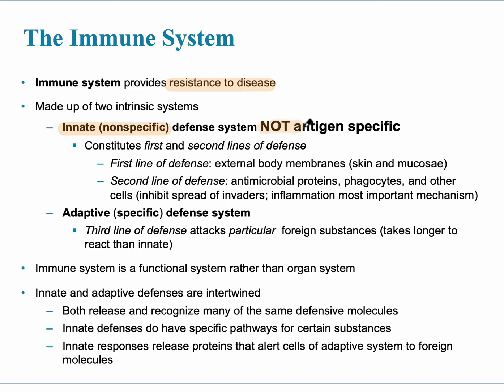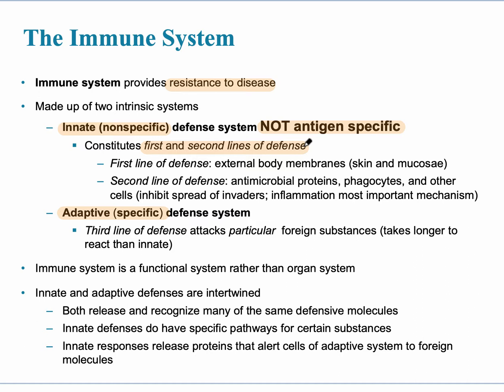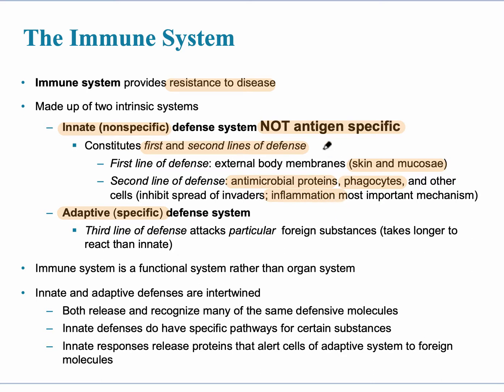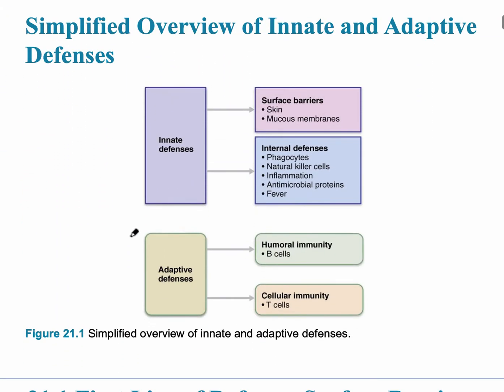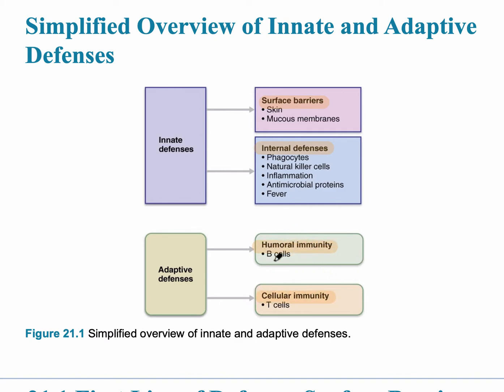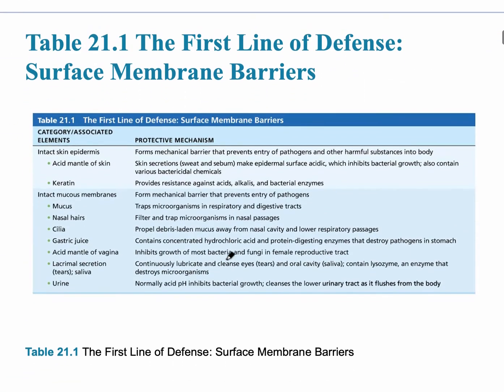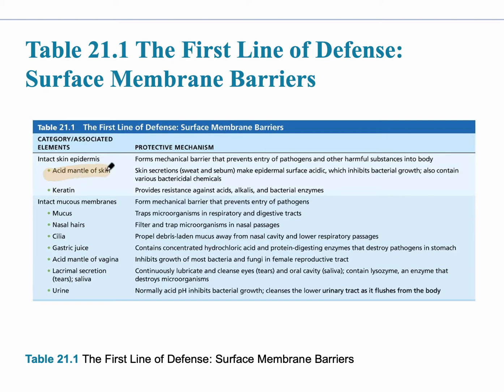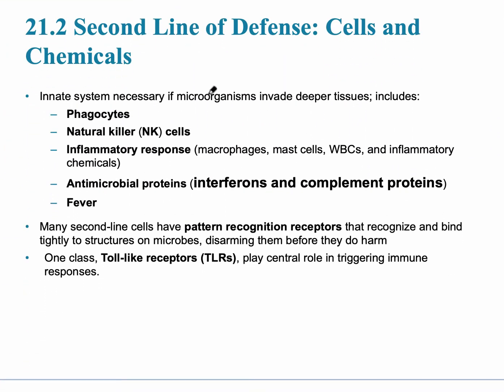Immune System Video 1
Video 1: Immune System, Overview of Innate and Adaptive Defenses, First and Second Lines of Defense, Phagocytes, and Natural Killer Cells